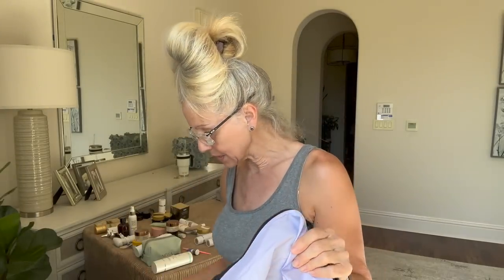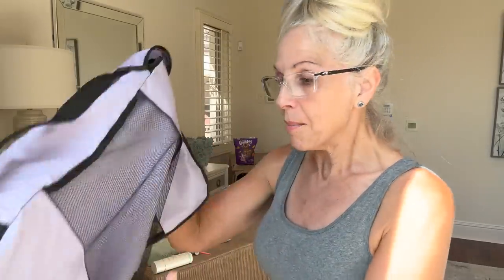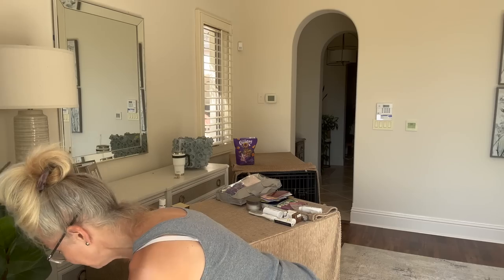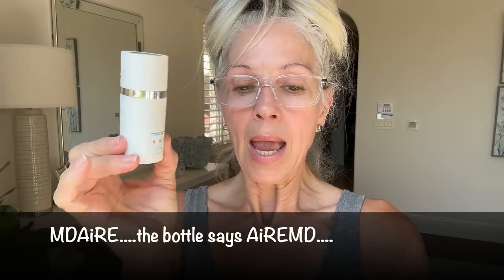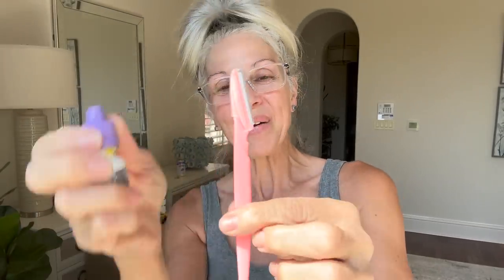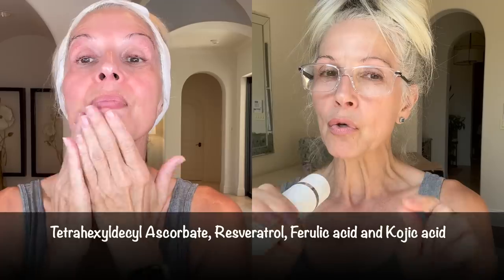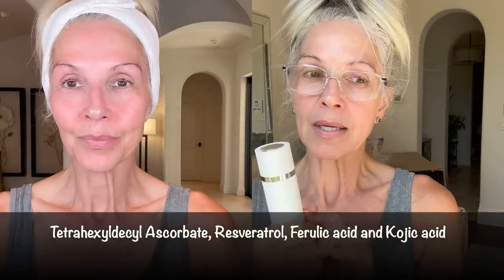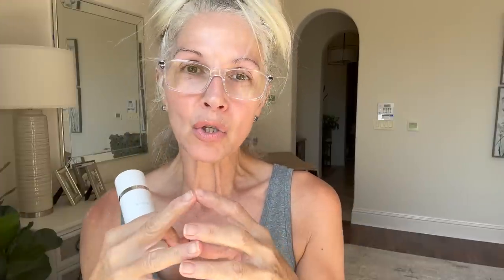ON THE ROAD AGAIN | HOW I PACK FOR 3 MONTHS | DEALS FOR YOU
Today I am packing for our upcoming trip to NY...we will be there for a few months...
I MUST have all the things I love...

Isdin Melaclear Advanced ( Get FLASH free with purchase of LARGE )
Isdin Eryfotona Bundles w/ Free Mineral Brush SPF 50 (4/29 while supplies last )
Isdin Instant Flash ( free with purchase of Melaclear large while supplies last )
Sanitas RevitaLize Mask was discontinued.
FITGLOW BEAUTY LIP SERUM GLOSS GWP starts MAY 7th with $145 purchase after discount
Colleen Rothschild Eye Cream TAMMY20 code
Colleen Rothschild Glycolic Blue Agave pads TAMMY20 code
Silicone mask applicator
Mask brush
DERMA E Vitamin C EYE MASK

HigherDOSE LED FACE (Tammy15 to Save 15% )